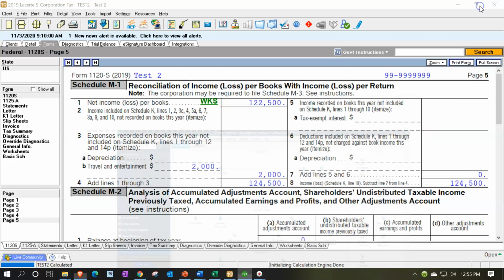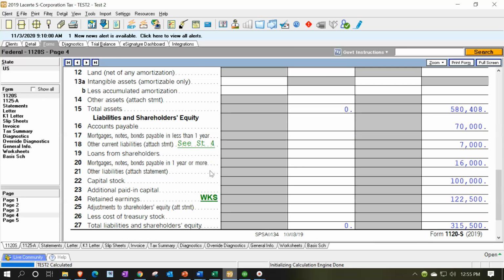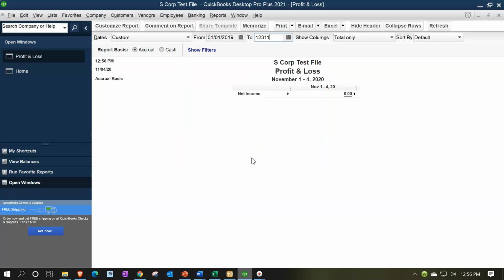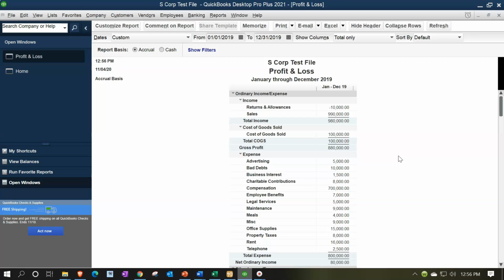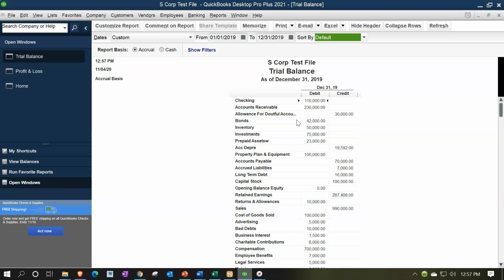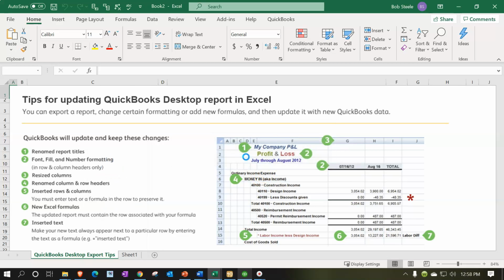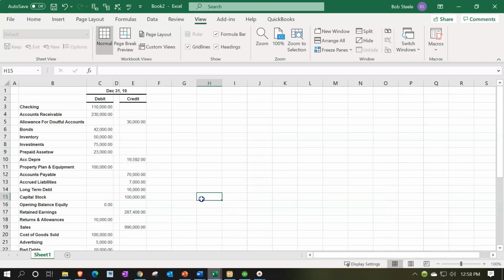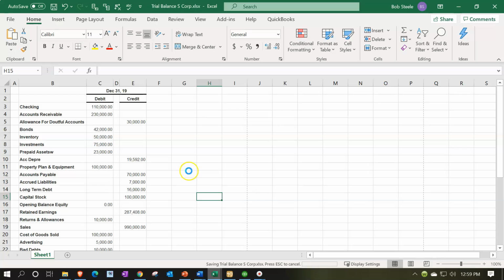Tax Line Mapping Export Data From QuickBooks to Excel S Corp 1270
Tax Line Mapping Export Data From QuickBooks to Excel S Corp